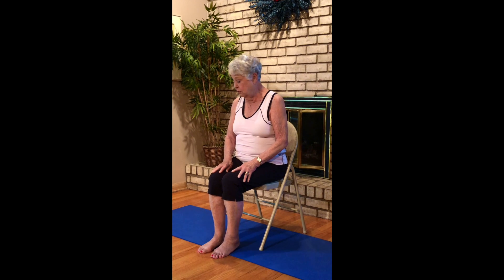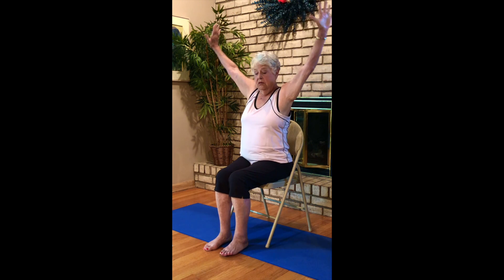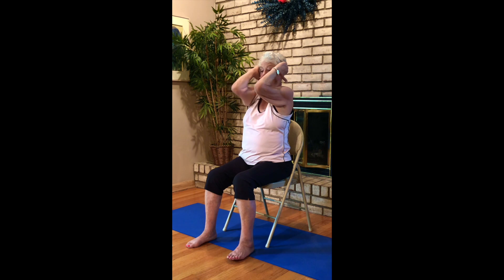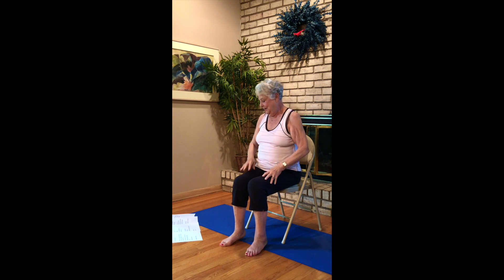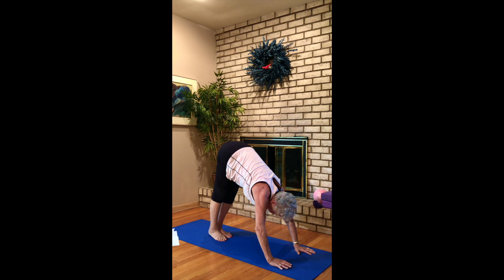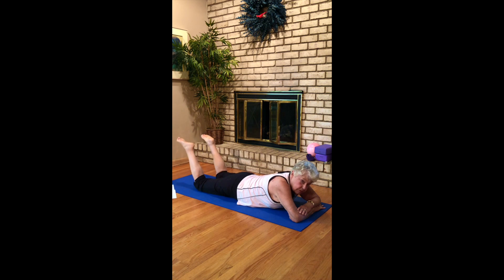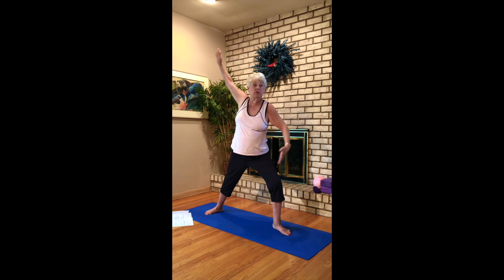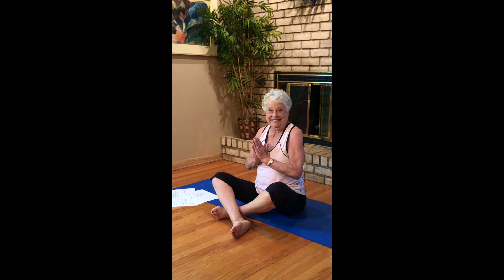My Movie 6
Yoga in Absentia XVI